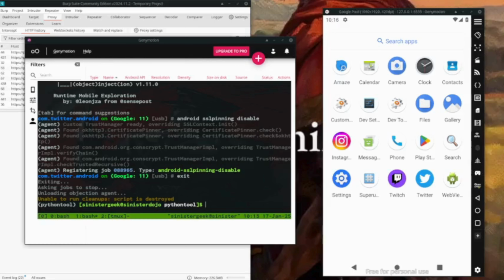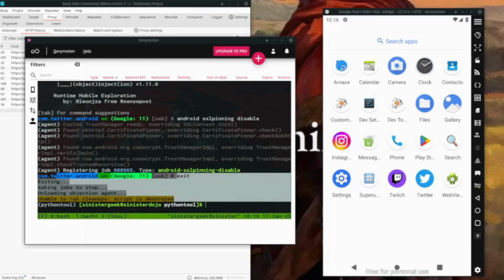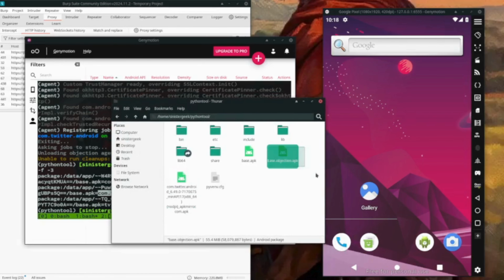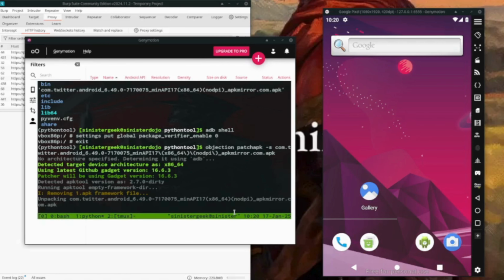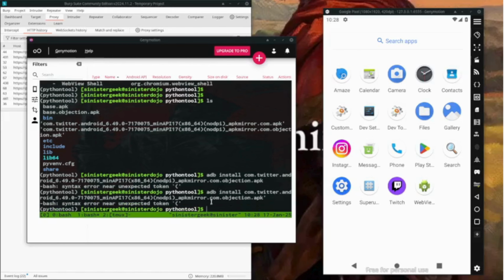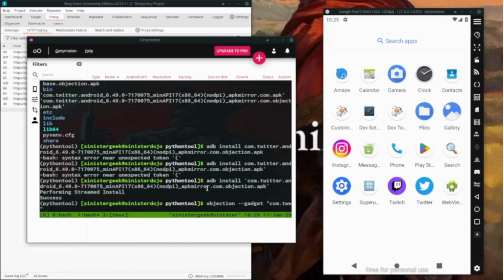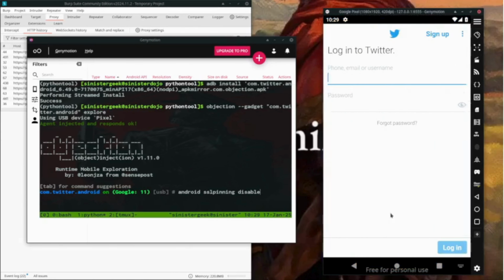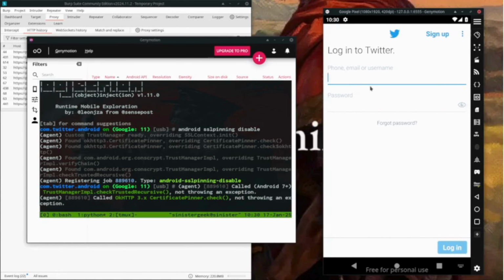Bypass SSL Pinning without root